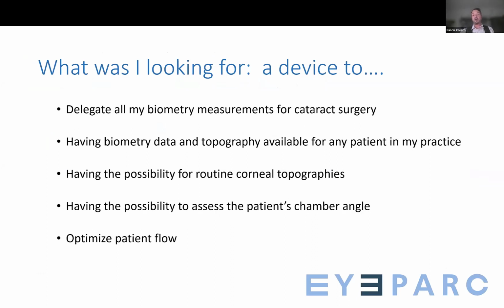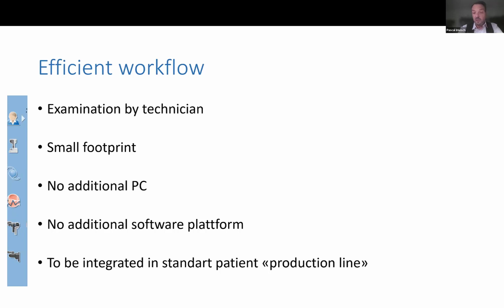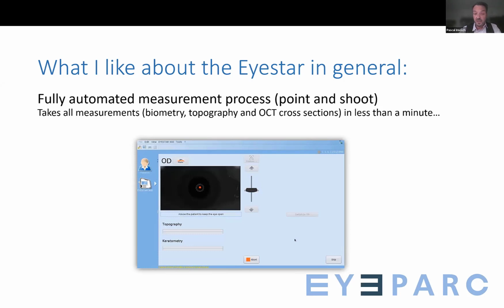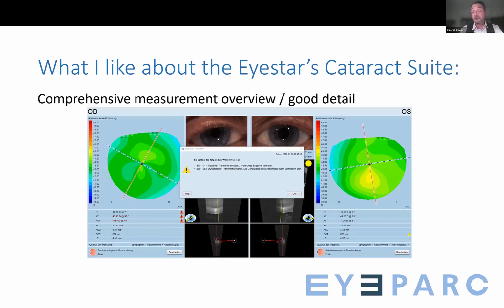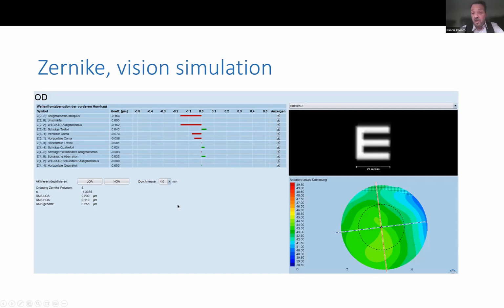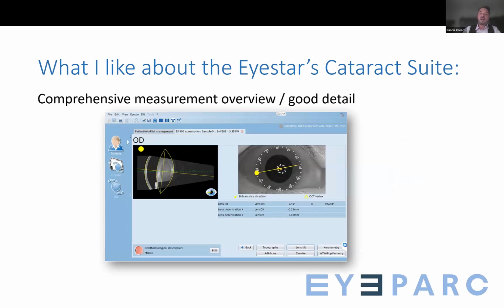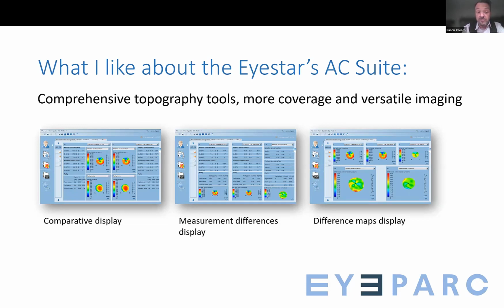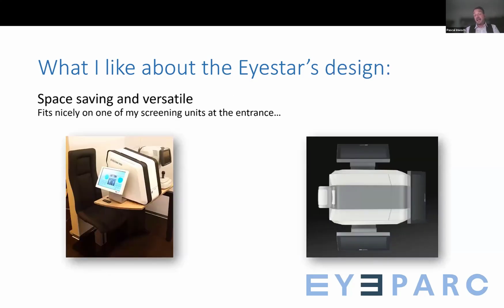Pascal Imesch- Reproducible and Efficient Biometry Workflows in a Busy Practice with the Eyestar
In this webinar, the participant learns about the clinical application of the Eyestar 900, the measurement and analysis features of the device, and their benefit for the daily routine. It also showcases how the Eyestar 900 supports the eyecare specialist and his staff in the demanding task of running an efficient practice.

The following key topics are covered:
· Understanding the measurement and analysis features of the Eyestar 900
· Clinical benefits of the Eyestar 900
· Efficiency gains thanks to the automated measurement process and small footprint